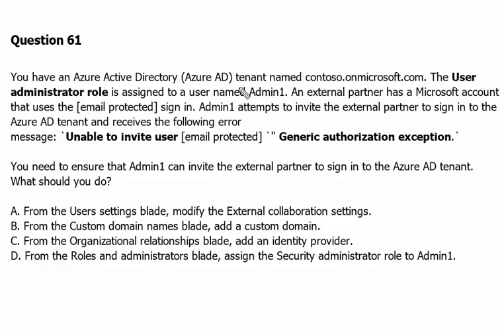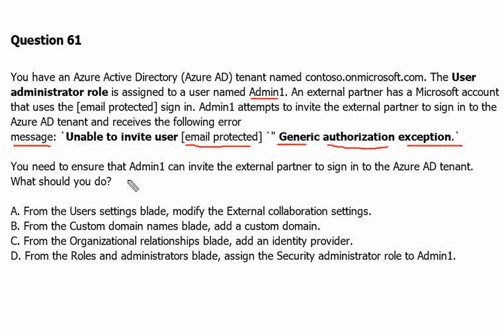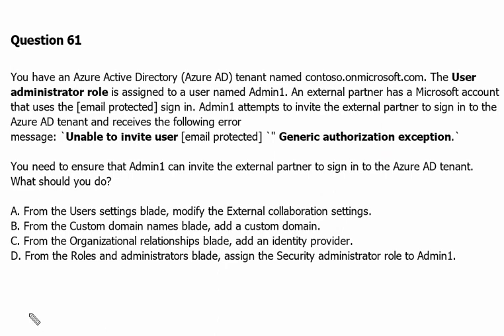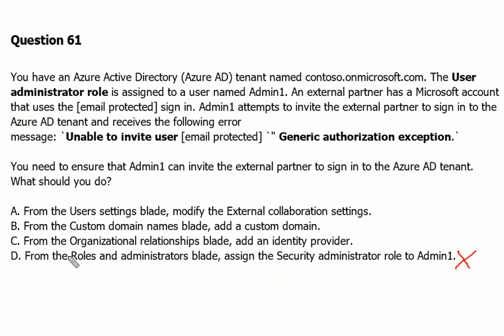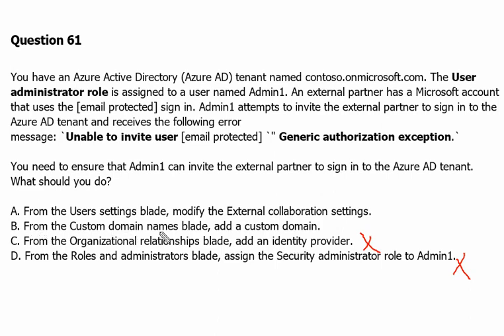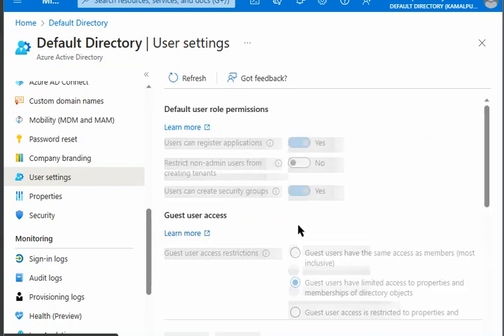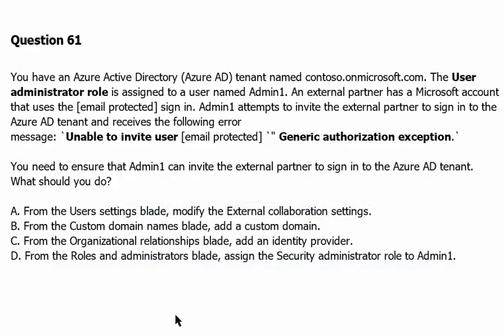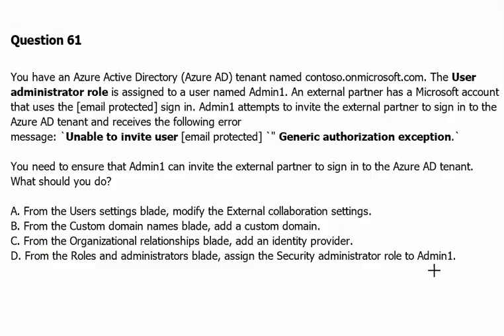31. MS Azure Administrator Associate - Azure AD, External Partner, External Collaboration Setting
- Users settings blade
- External collaboration settings
- Custom domain names blade
- custom domain
 - identity provider
- Roles and administrators blade
- Security administrator role